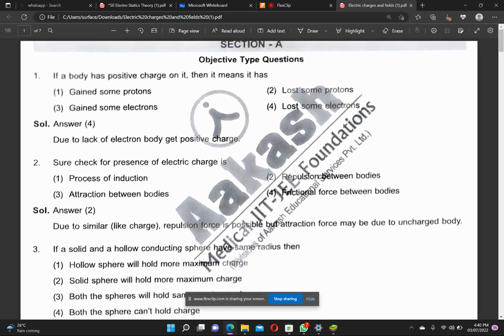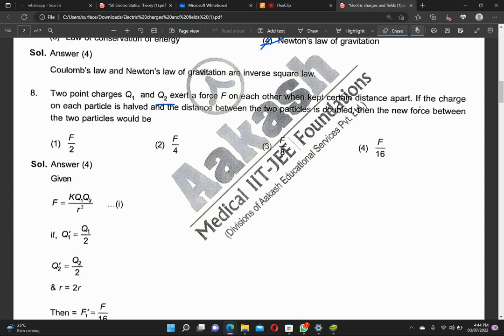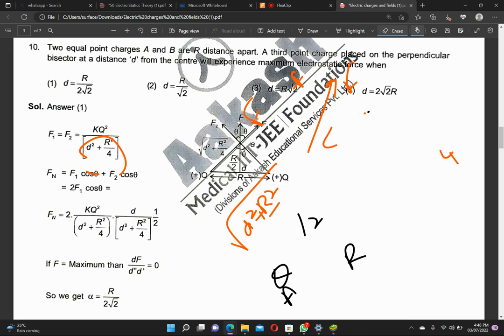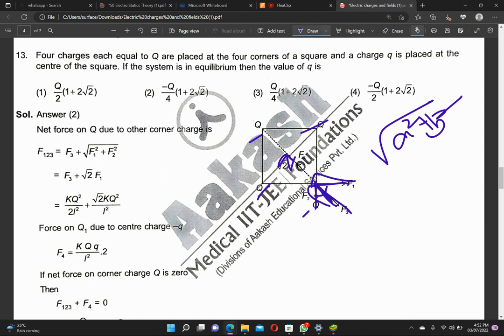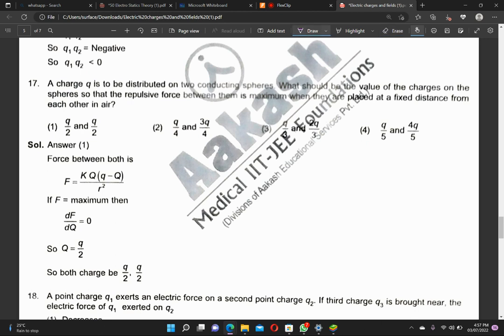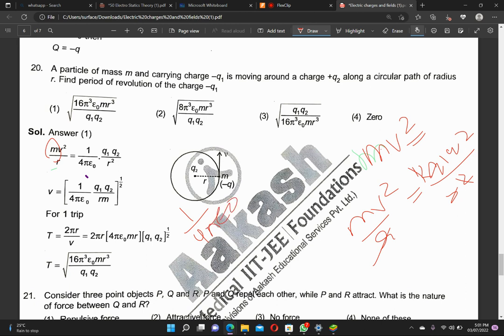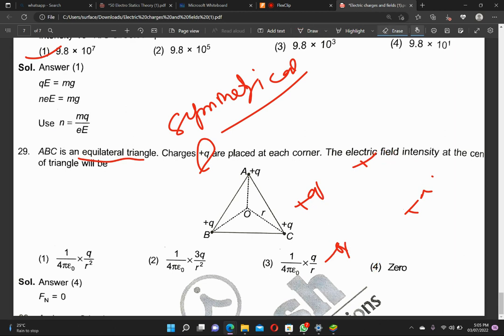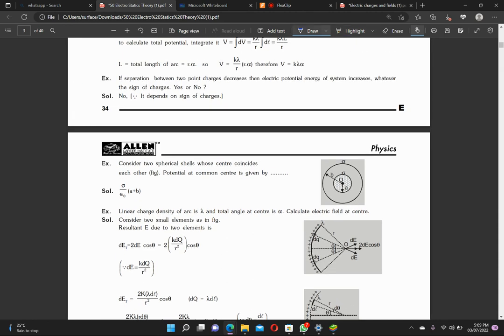PHYSICS --ELECTROSTATICS.... QUESTIONS AND THEORY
ELECTROSTATICS
numericals done in this video